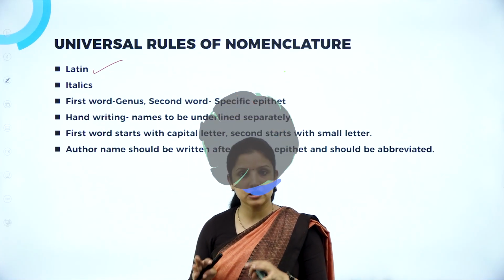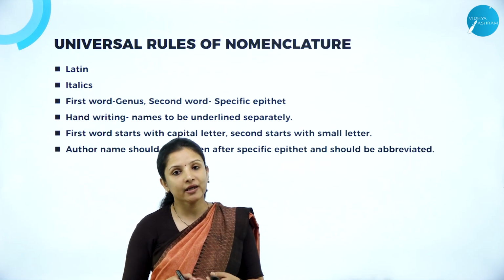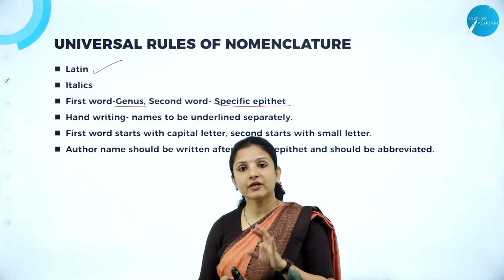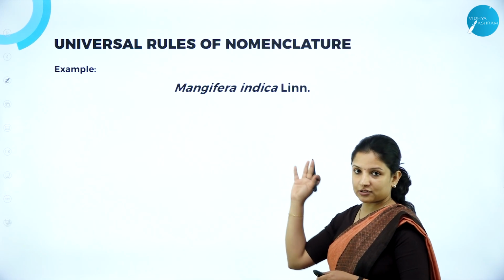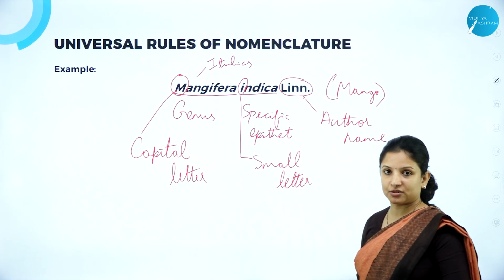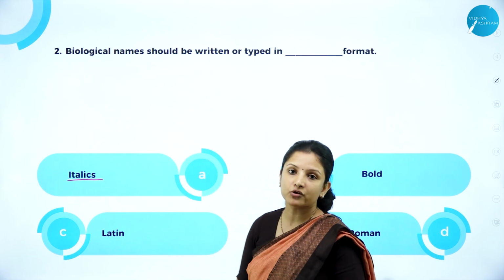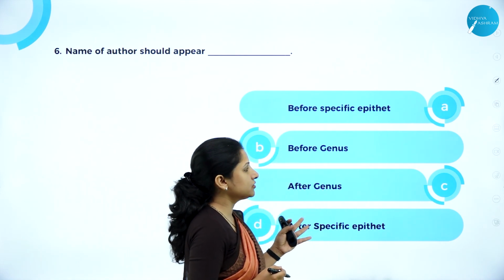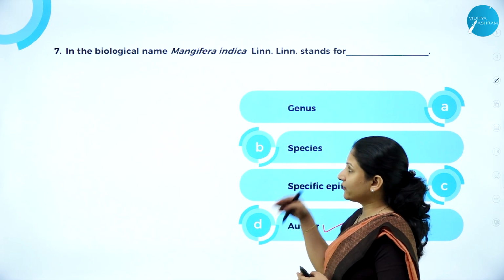DAY 02 | BIOLOGY | CLASS XI | THE LIVING WORLD | L2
Class : CLASS XI
Stream : SCIENCE
Subject : BIOLOGY
Chapter Name : THE LIVING WORLD
Lecture : 2